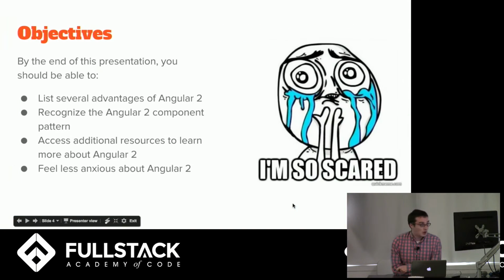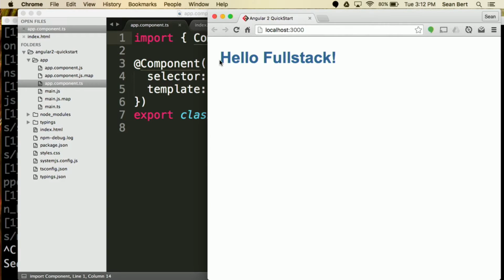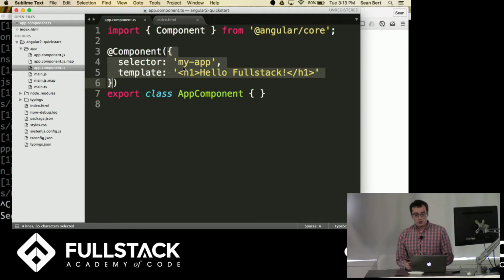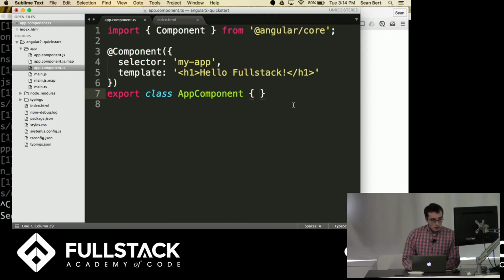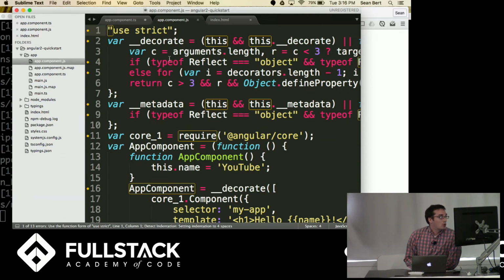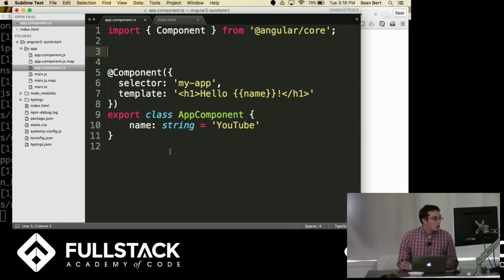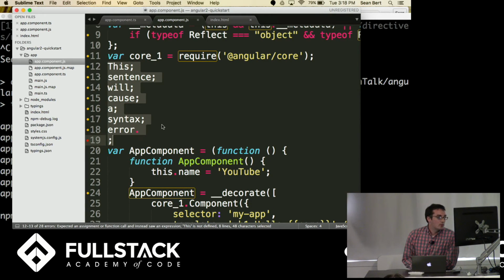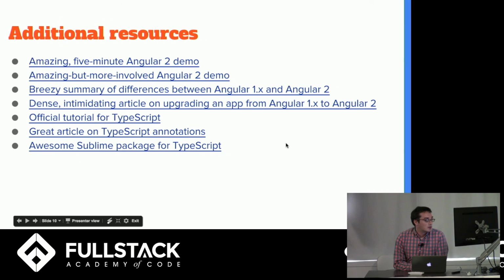Angular 2 Tutorial - Getting Started With Angular 2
Angular 2 is an open-source, front-end web application platform based on TypeScript. The purpose of its architecture is to create components that don’t depend on each other. In this Angular 2 Tutorial, we showcase a demo with code examples to walk you through the Angular 2 syntax and provide additional resources to learn more about Angular 2.

Watch this video to learn:

- The advantages of Angular 2
- How to recognize the Angular 2 component pattern
- Angular 2 code examples